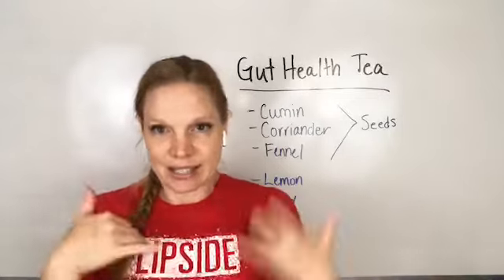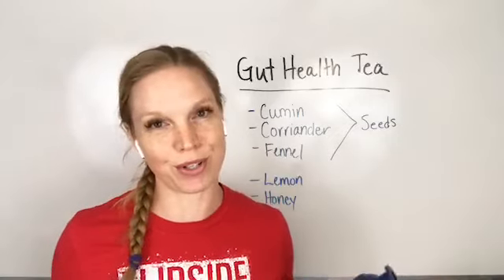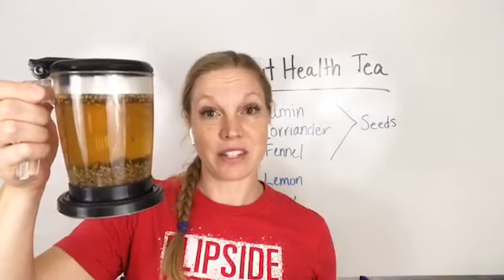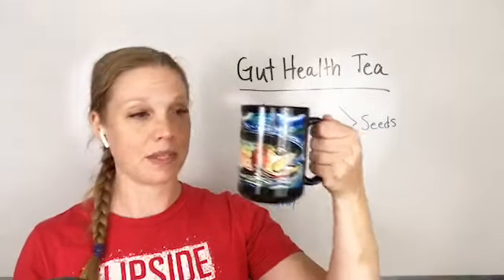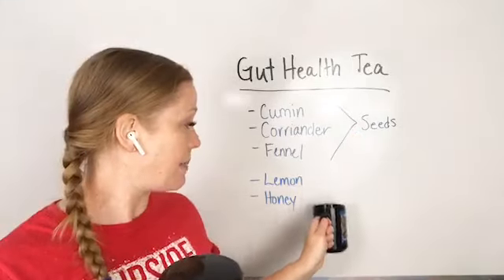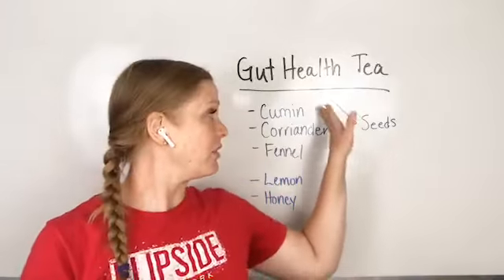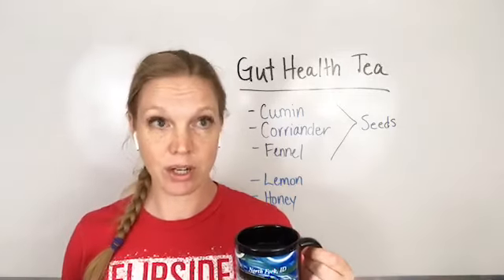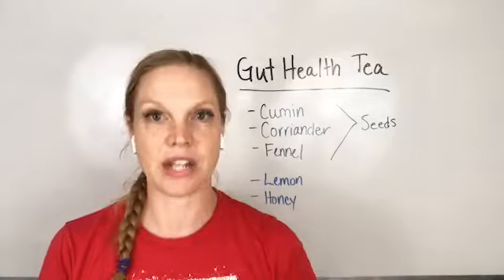My Favorite Gut Health Tea!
Gut health is so important and doing small things every day to detox will give you so much more vitality! In this video, I share the recipe to my favorite gut health tea.

Get your copy of my book, the Female Fat Solution Book on Amazon